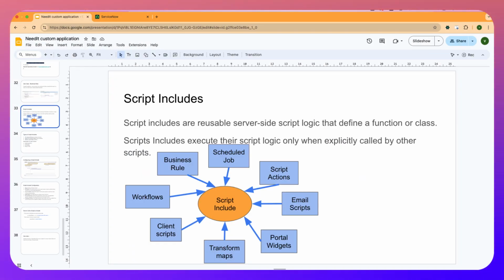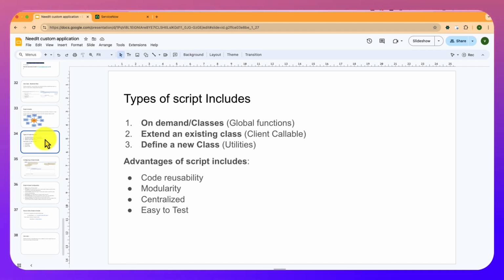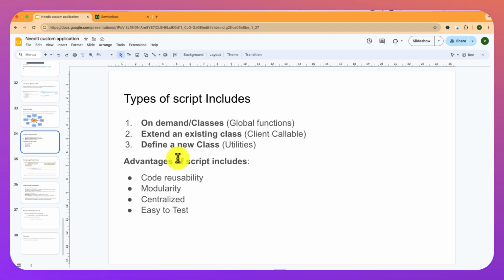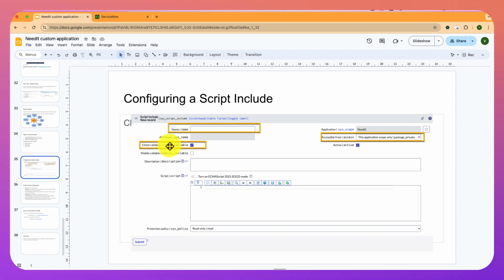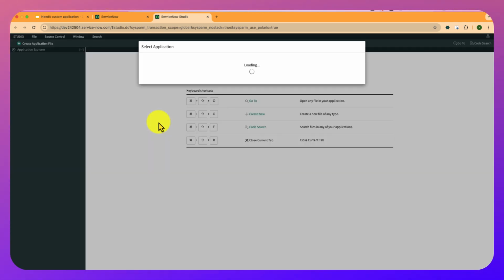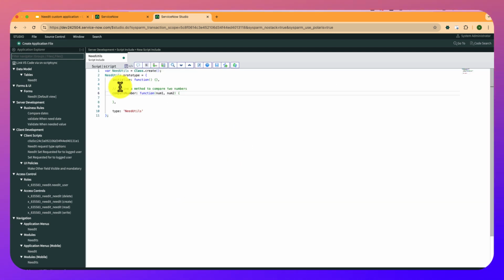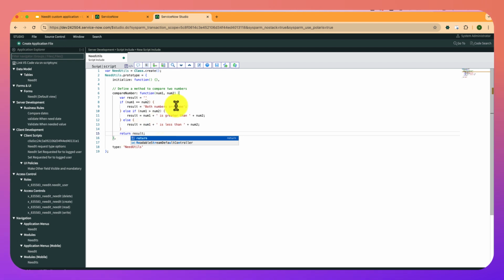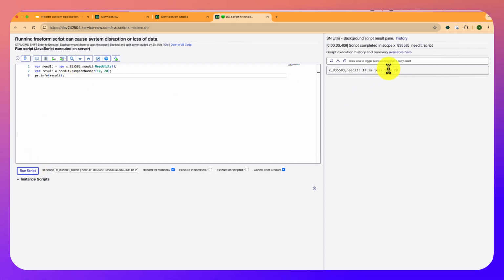Introduction to Script Includes | NeedIt custom application | ServiceNow Application Developer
This video introduces the servicenow script includes and different types of script includes with a real time example